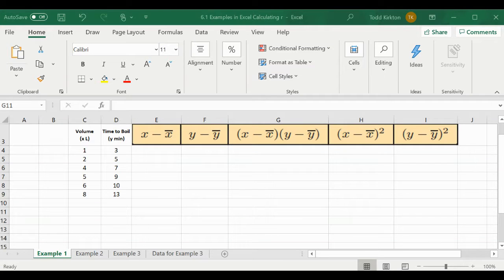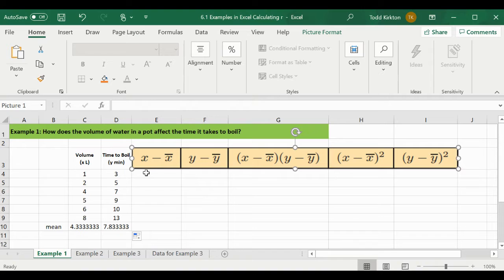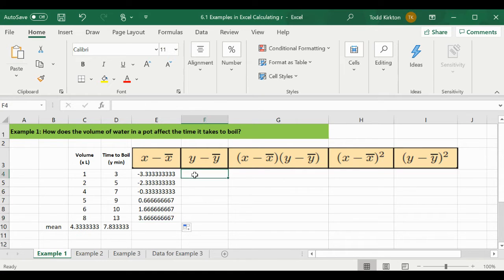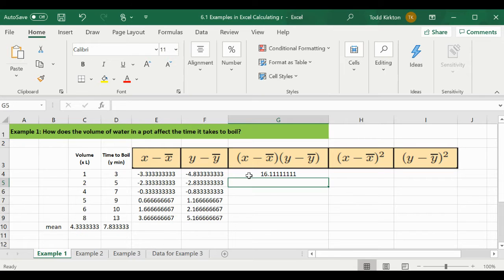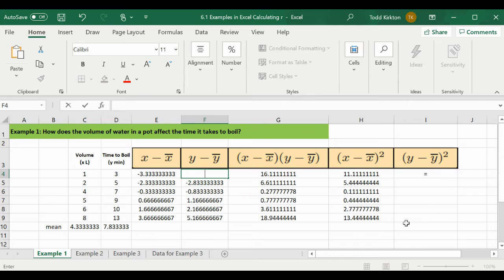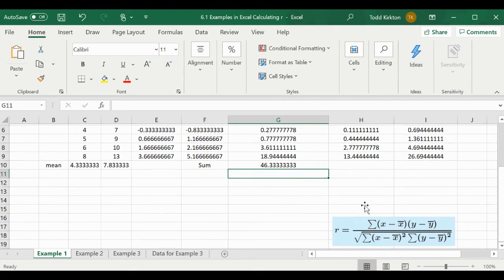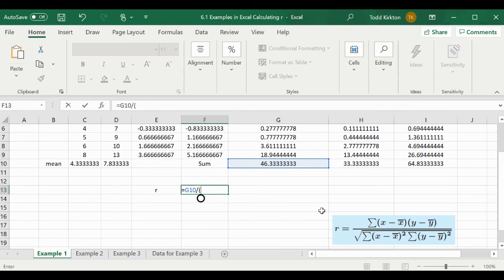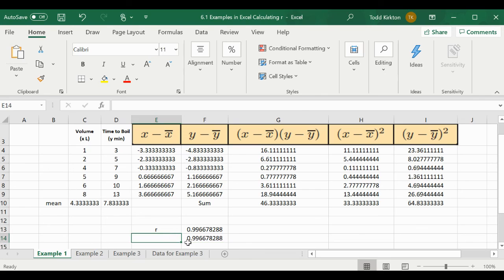IB Math Calculate r using Excel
Remember, when typing in a formula use "="